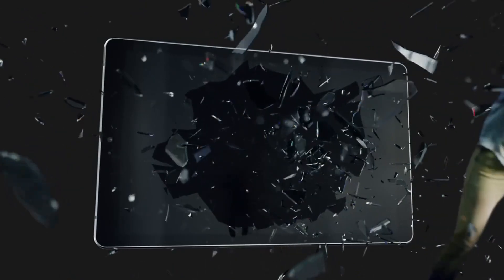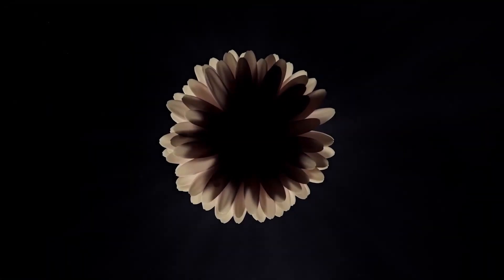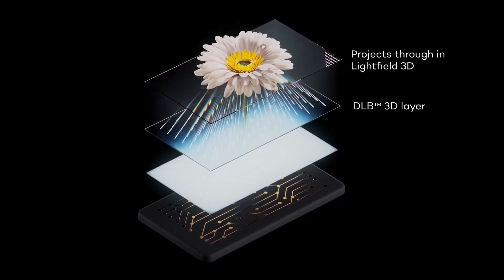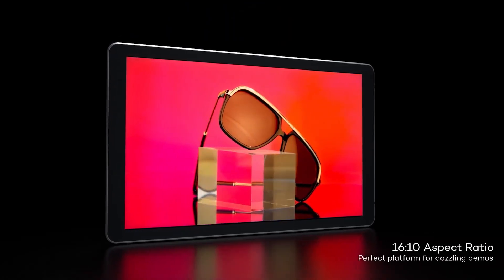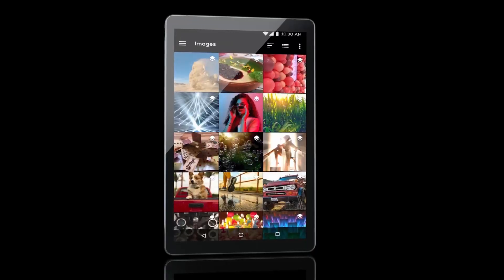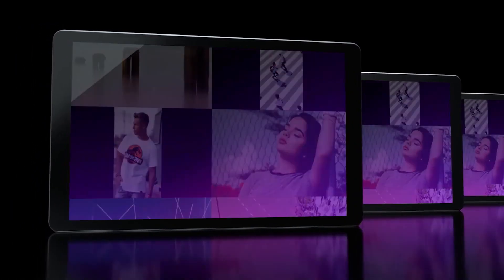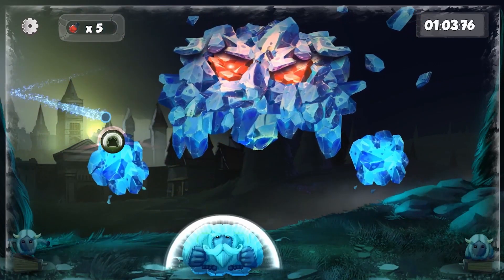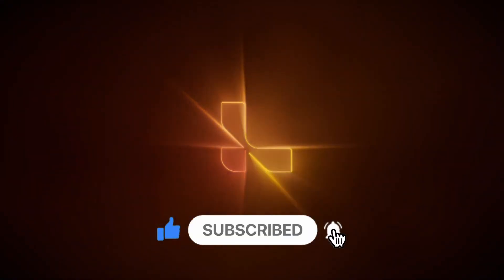Lume pad THE WORLD FIRST 3D LIGHTFIELD TABLET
LUME PAD
The 3D Lightfield Tablet. The LUME PAD’s 3D Lightfield technology adds depth, texture, and light to make your content spring to life.
A TOUCH OF MAGIC...
Thanks to groundbreaking Nanotechnology, 3D Lightfield viewing is realistic, multi-dimensional, and incredibly natural.

1)This video has no negative impact on the original works (It would actually be positive for them).
2)This video is also for teaching purposes.
3)It is not transformative in nature.